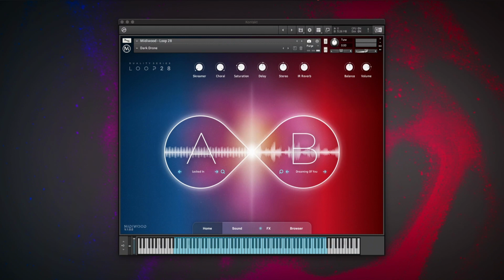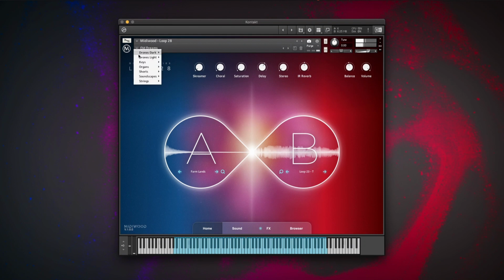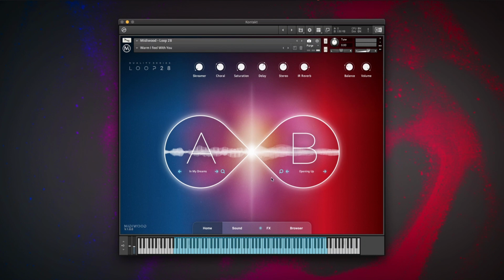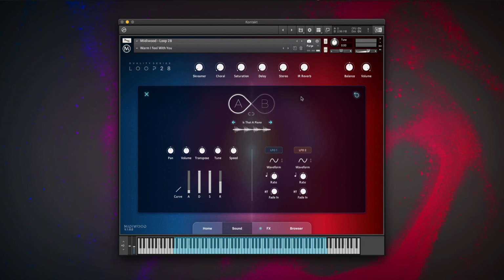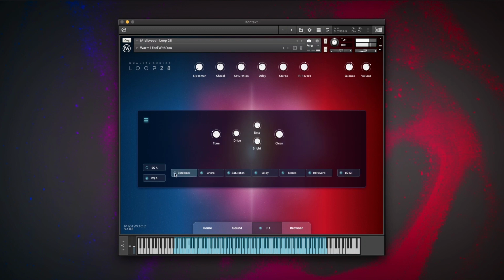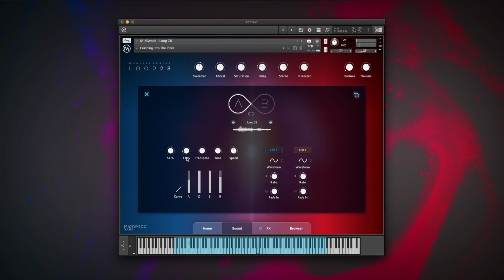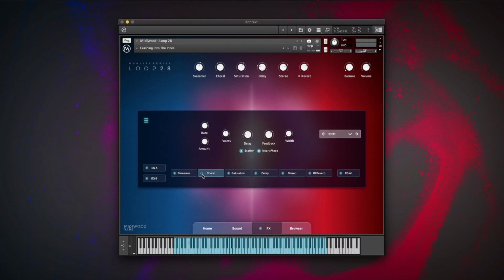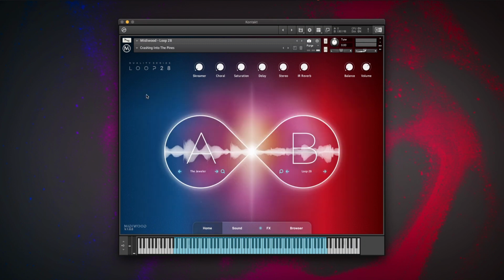Loop 28 - Walkthrough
Detailed walkthrough video for Midiwood - Loop 28
00:00 - Intro
01:07 - Play Though
09:46 - Creating a sound from scratch
16:50 - GUI
25:22 - Outro